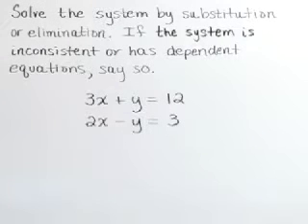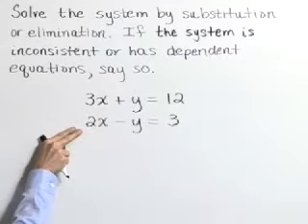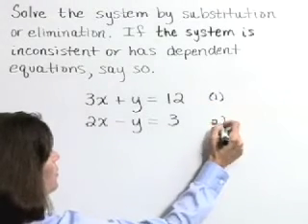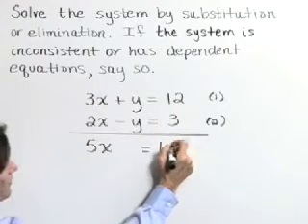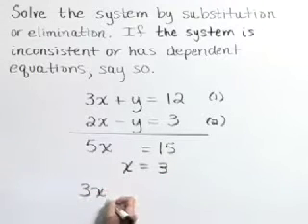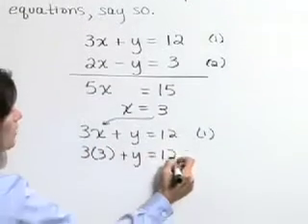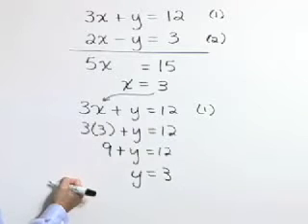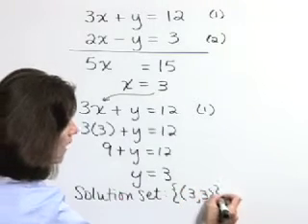Lial Intermediate Algebra Ch04 Ex07